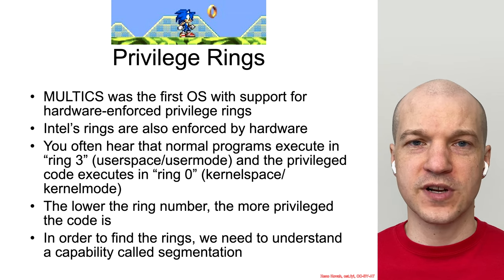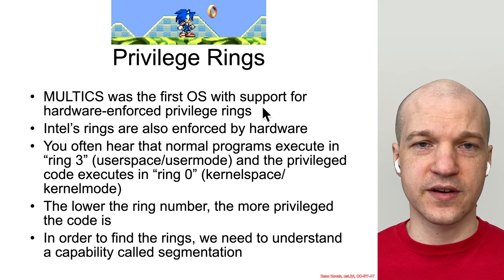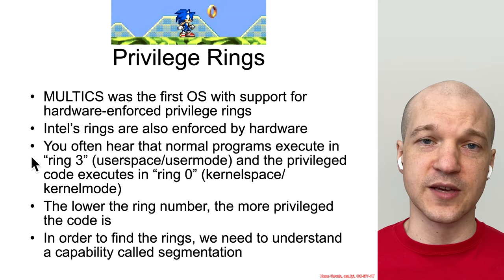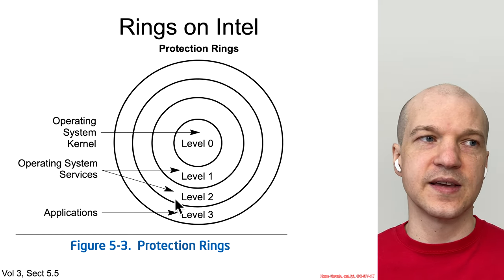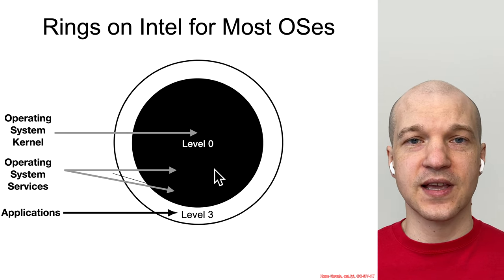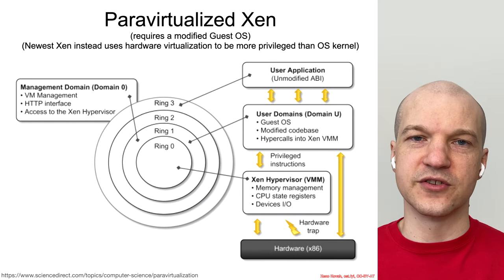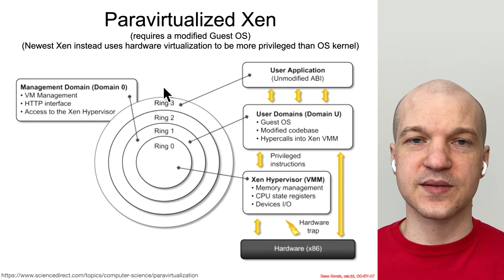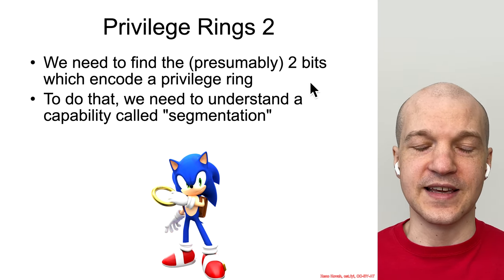Privilege Rings & Segmentation - Privilege Rings Start